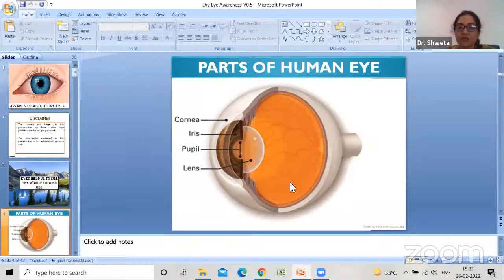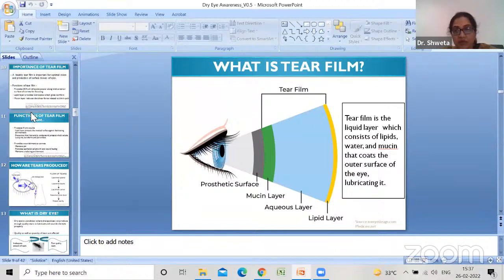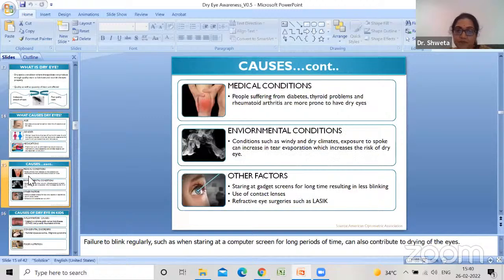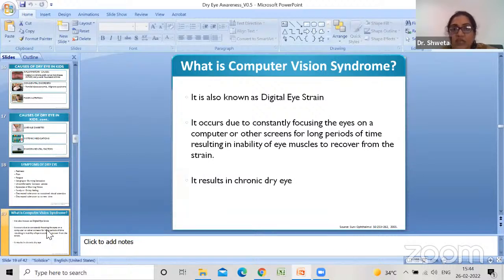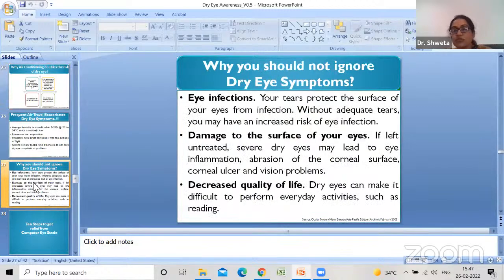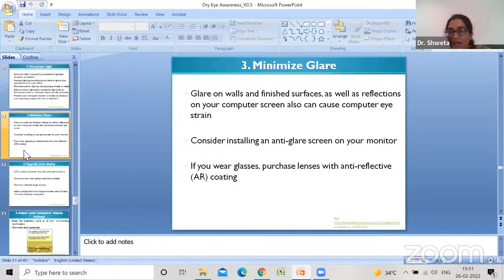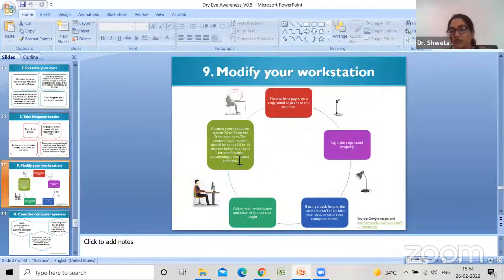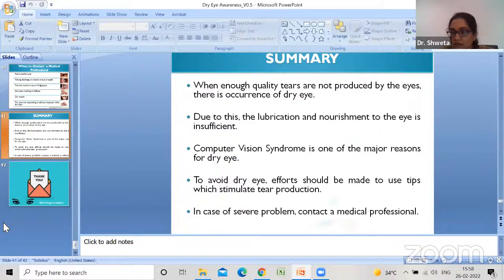Digital Eye Strain programme (vidya viruddhi school)